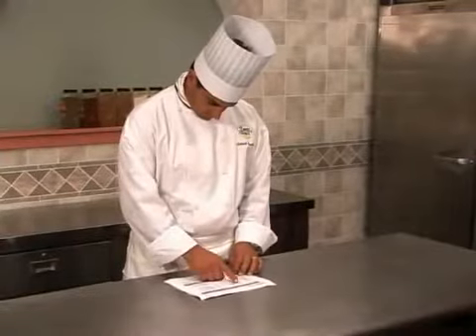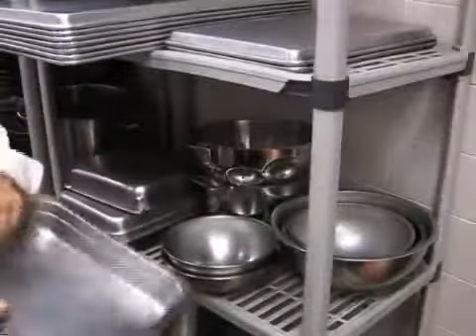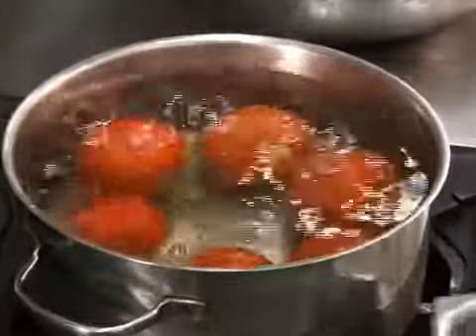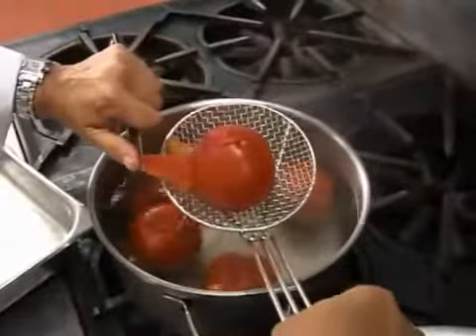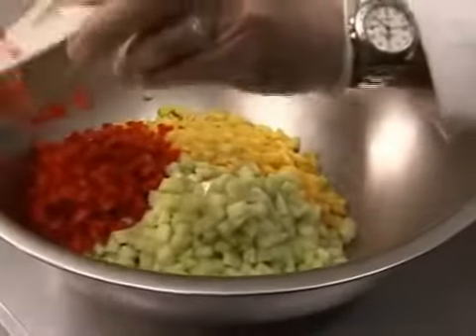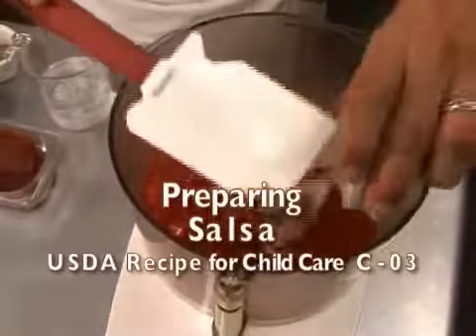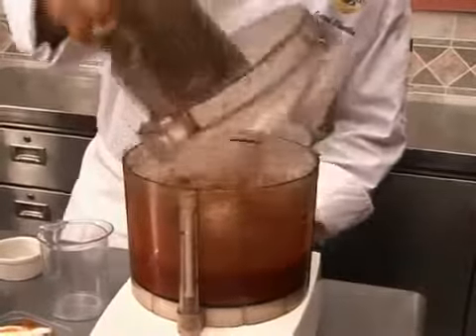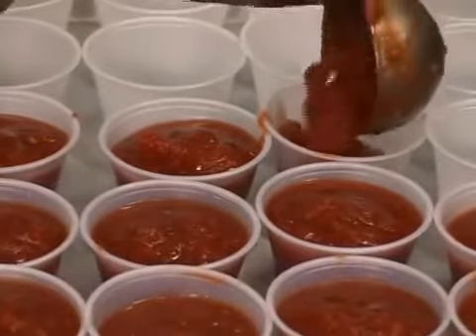41 Salsa Culinary Techniques for Healthy School Meals, NFSMI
41 Salsa - Culinary Techniques for Healthy School Meals, NFSMI